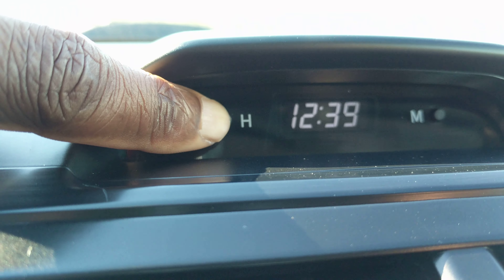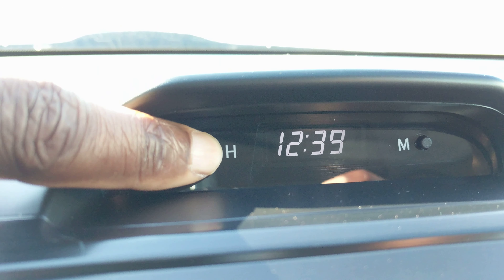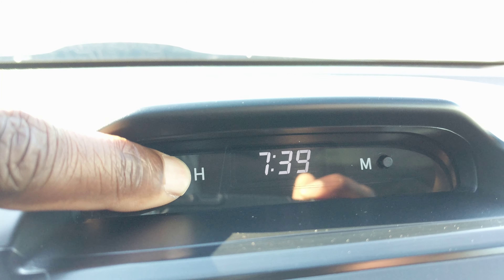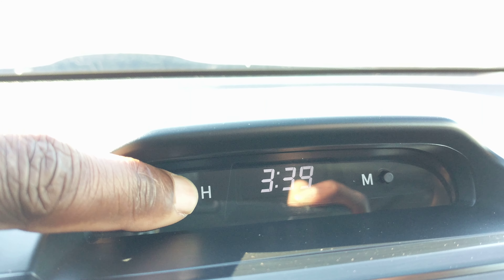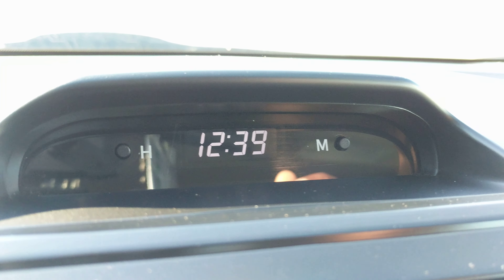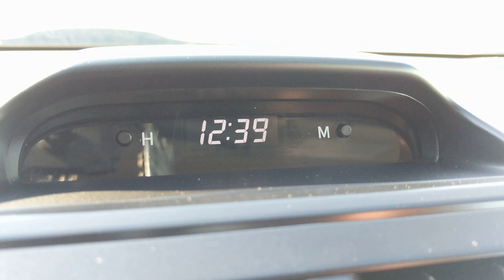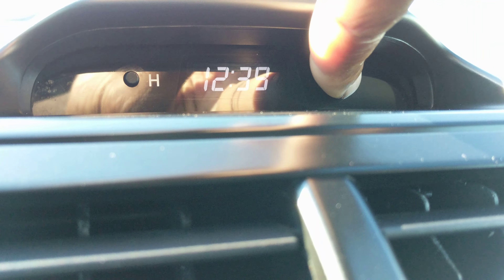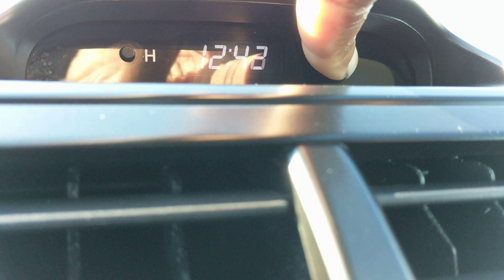How to change the time on a 2014 Toyota Camry Se